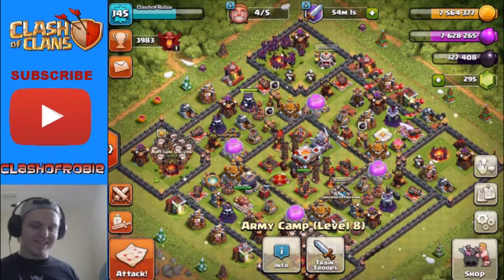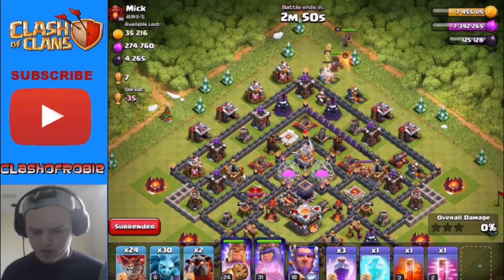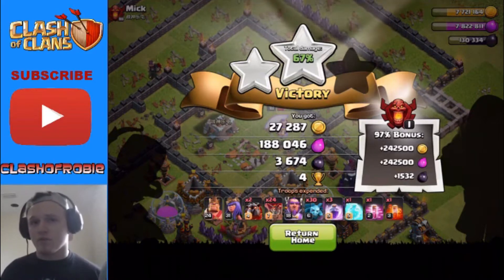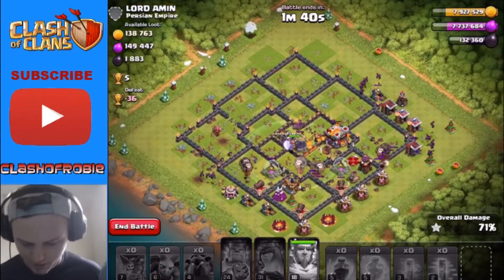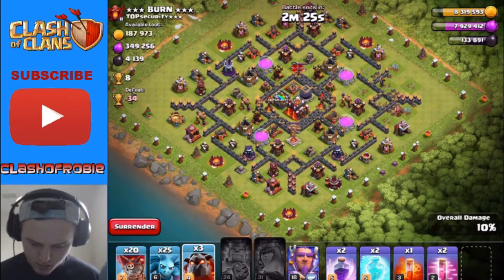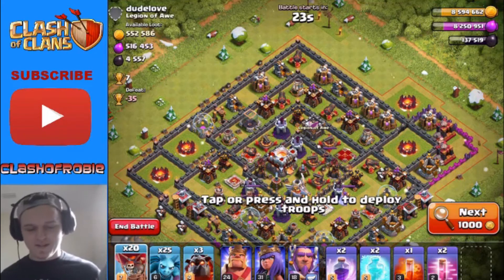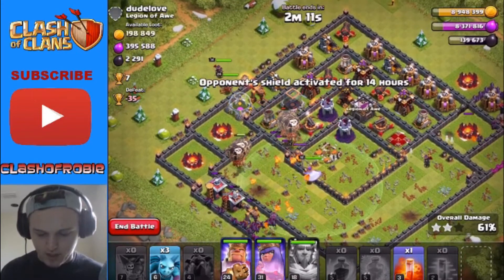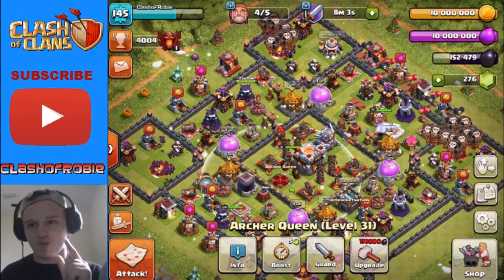FARM TO MAX | Clash of Clans QUEEN LVL 32 & WARDEN LVL 19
Farming heroes today episode. Grand Warden lvl 19 and Archer Queen lvl 32!

Clash of Clans is fun addictive strategy game for mobile gamers. Test your skills by building armies, defense, and lead your clan to victory in the clan war matchmaking. Gain trophies and one day rule the clash world with your mighty army, in clash of clans!